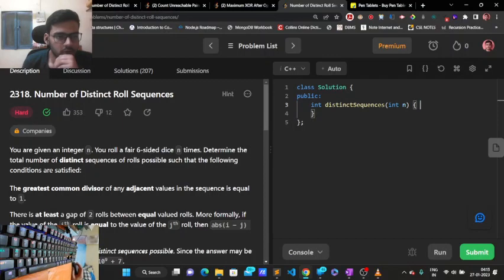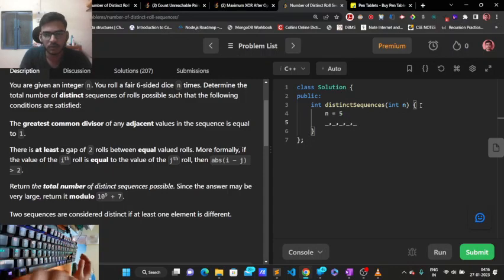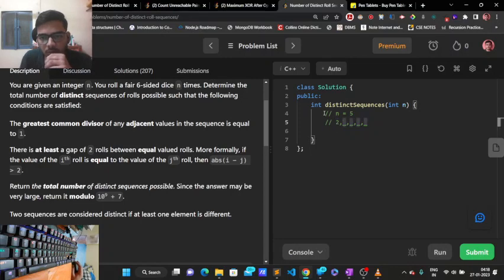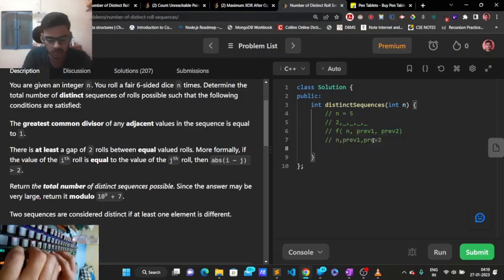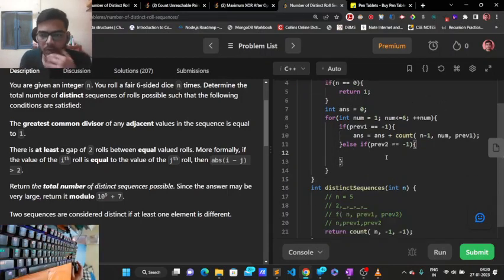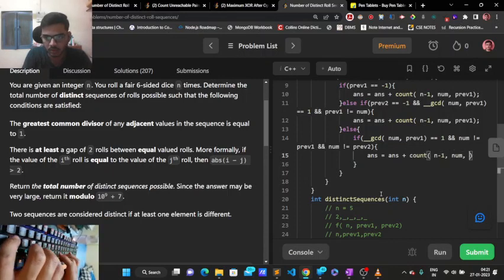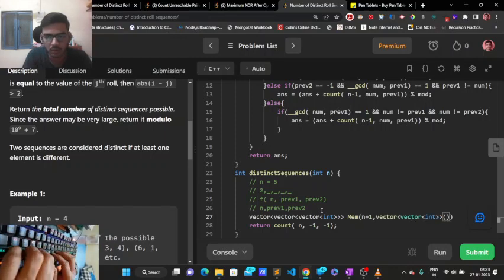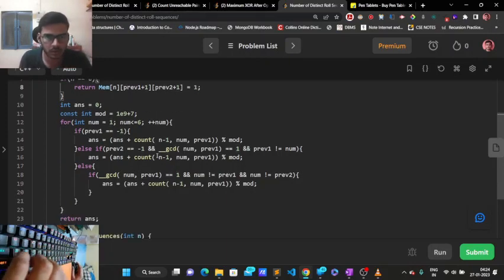2318 Number of Distinct Roll Sequences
Solution to leetcode problem 2318  Number of Distinct Roll Sequences.